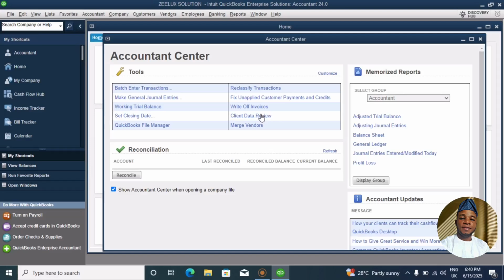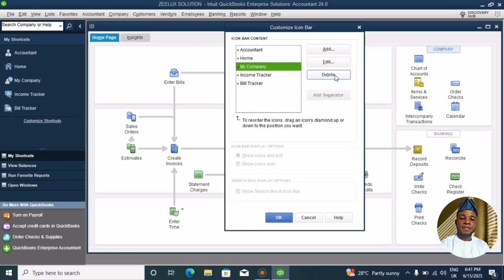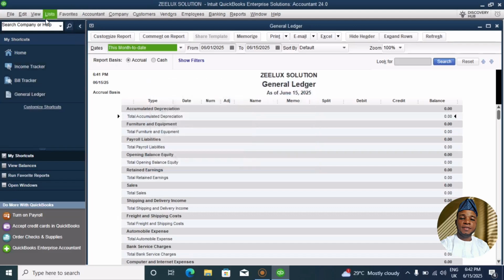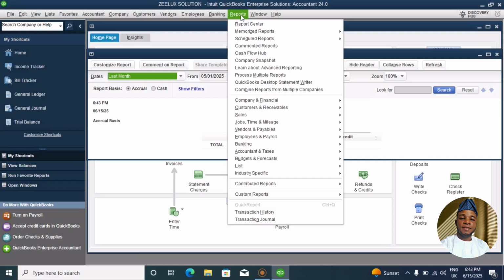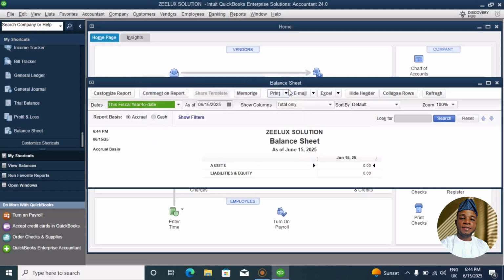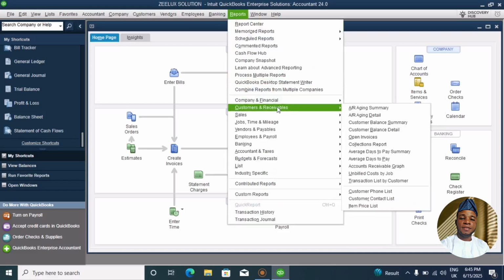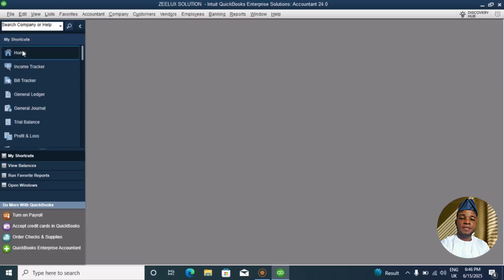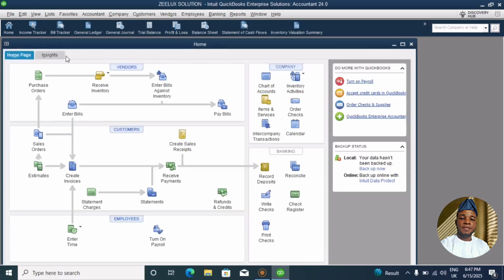HOW TO SETUP QUICKBOOKS SHORTCUTS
This video explains how to setup your preferred shortcuts on your QuickBooks Desktop. such as:
Income Tracker
Bills Tracker
General Journal
General Ledger
Trial Balance
Profit and Loss statement
Balance sheet